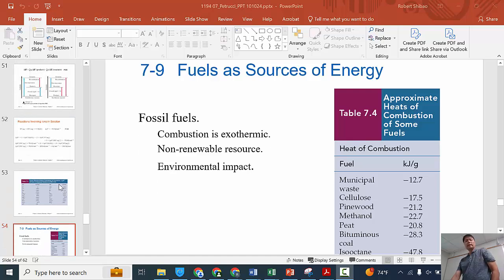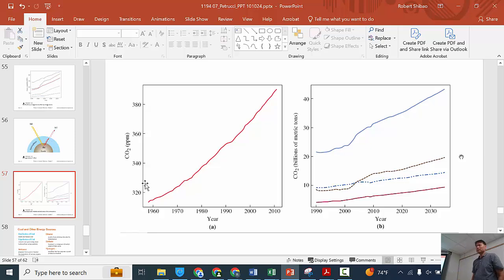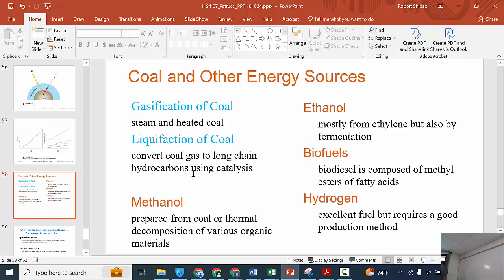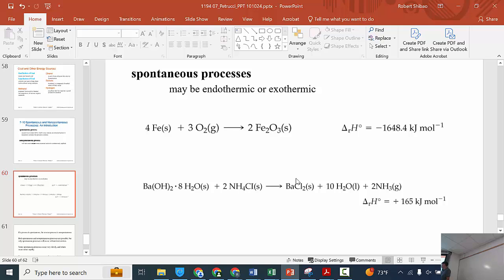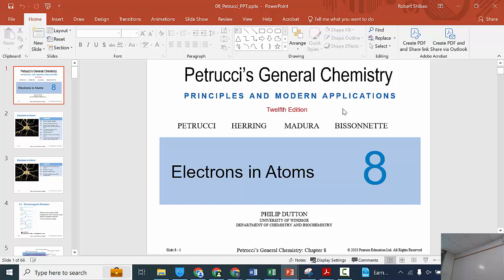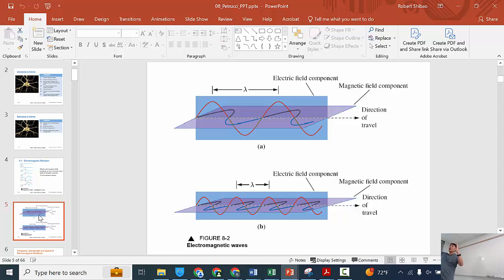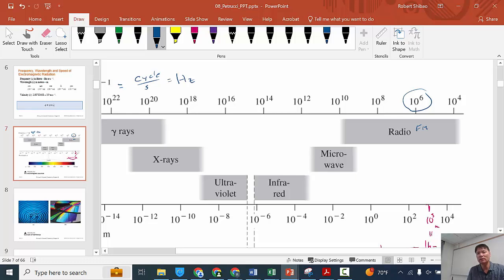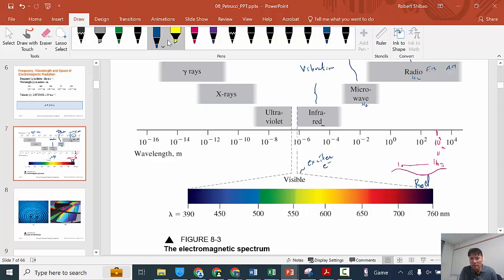Chem 1A 1194 102424